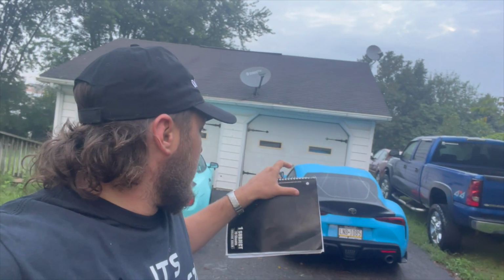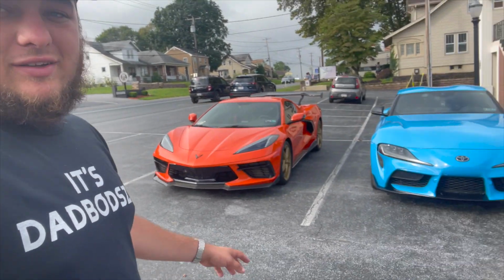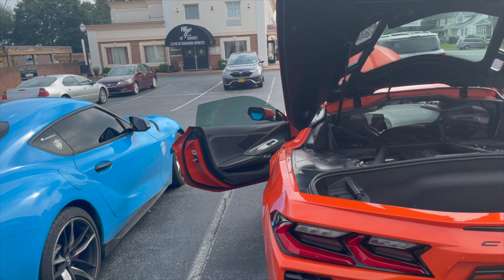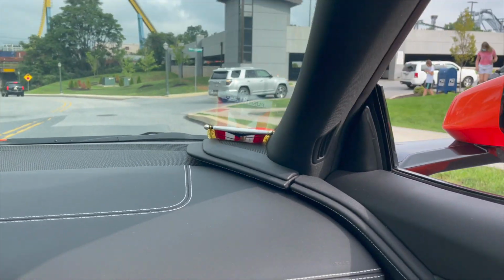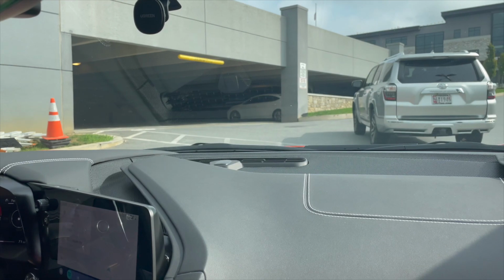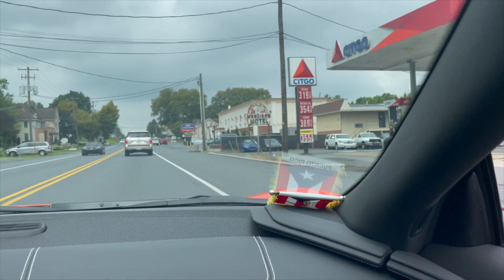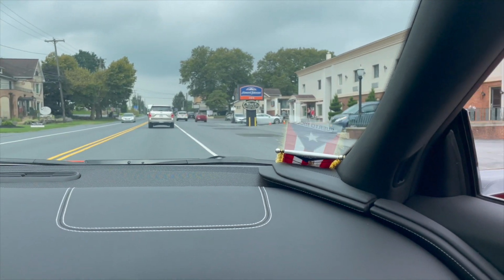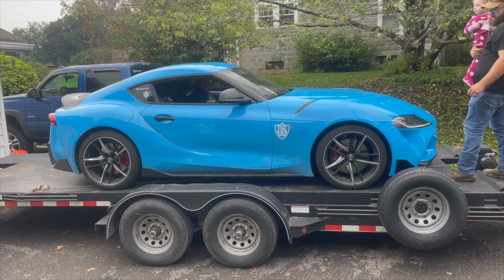Not Exactly how I planned my C8 Corvette Review!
The C8 Corvette is absolutely amazing, this isn't the video I had planned out but when life gives you lemons you make lemonade. So we made the best of the situation and had a great time in the C8. Next video will be a more in-depth look at what broke.